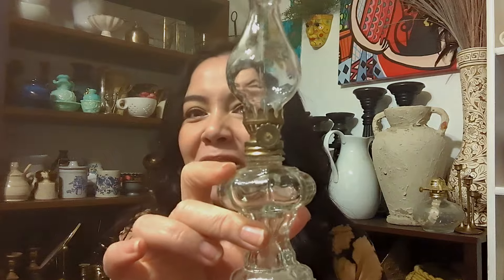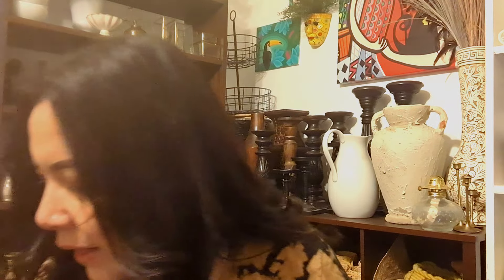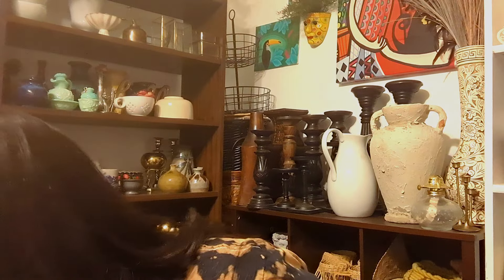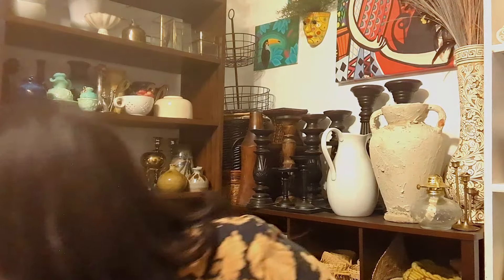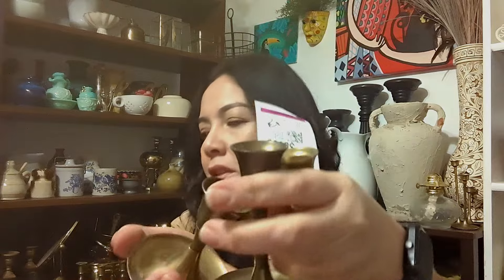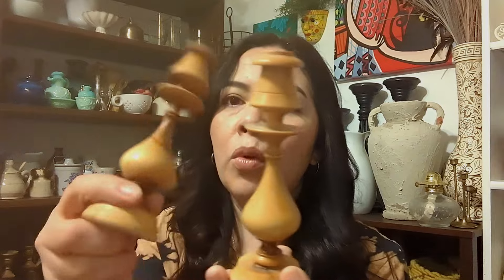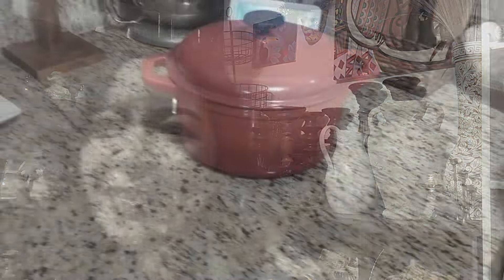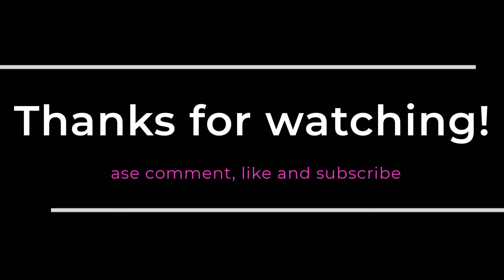VINTAGE THRIFT HAUL FROM GOODWILL AND SAVERS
My thrift finds for the last week of March 2024